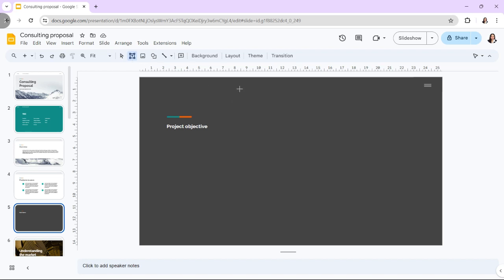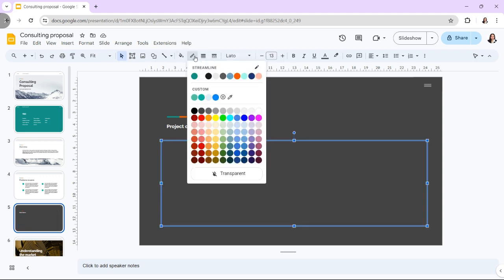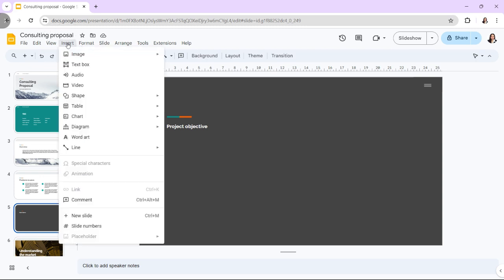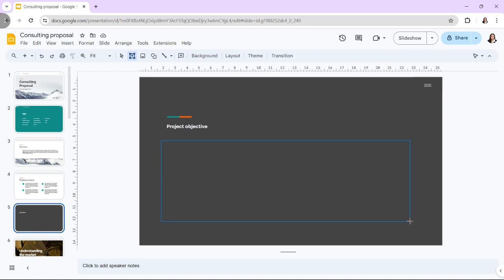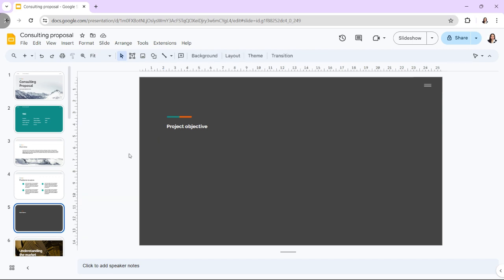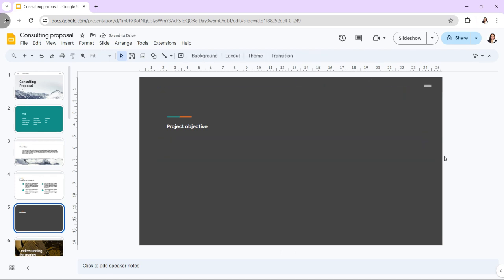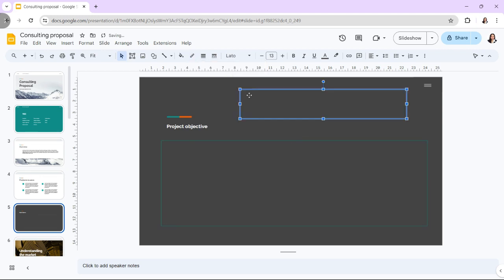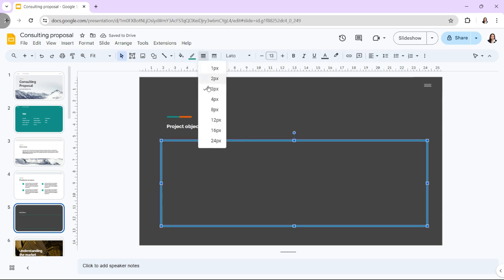How to Add, Edit, and Customize Text Boxes in Google Slides: Text Box Techniques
Welcome to our comprehensive tutorial on how to add, edit, and customize text boxes in Google Slides! In this video, we’ll walk you through all the essential techniques you need to know to master text boxes in your presentations. Whether you’re a beginner or looking to enhance your skills, this guide will help you create stunning and professional slides.

What You'll Learn:

➔ How to add text boxes to your slides
➔ Editing text within a text box
➔ Customizing the appearance of text boxes
➔ Aligning and positioning text boxes for a polished look
➔ Advanced tips and tricks for text box manipulation